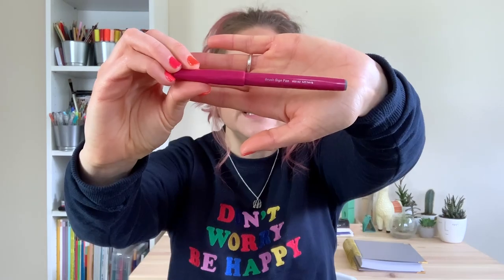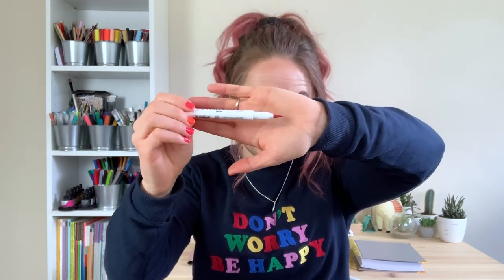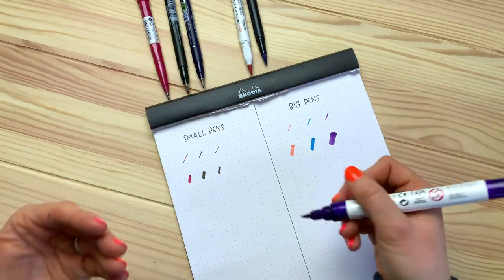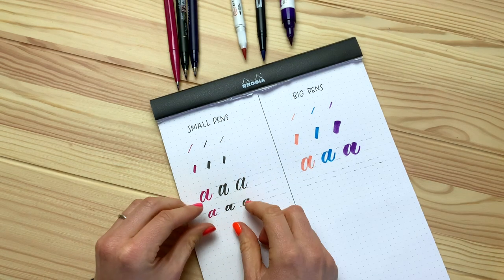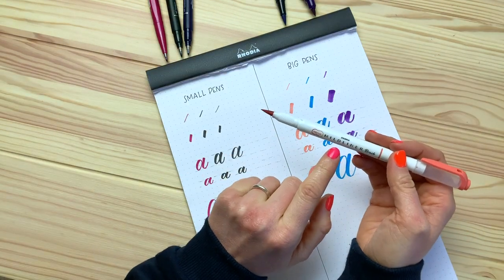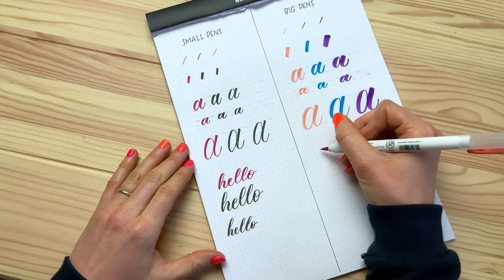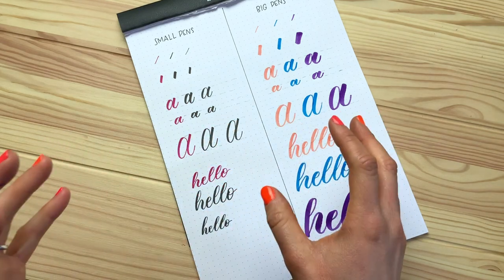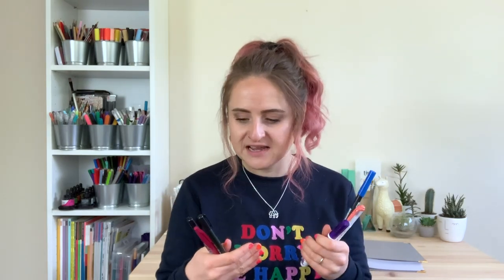Big Pens vs Small Pens | Best Calligraphy Supplies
Let's compare small brush pen with bigger ones and see which is best.

These do not cost you anything extra, but I do receive a small amount of money when you purchase through these links. It helps support my business so I can continue making free content for you

*Tombow Fudenosuke Hard and Soft Tip
*Zebra Mildliner
*Rhodia DotPad

Join my Skillshare class and get 2 months of Skillshare Premium for FREE!

--- FAVOURITE LETTERING SUPPLIES ---
*Amazon Influencer Shop

*iPad Pro (2018) 11 Inch
*Apple Pencil
*Paperlike Screen Protector

--- FILMING EQUIPMENT ---
*iPhone/iPad Holder Desk Clamp